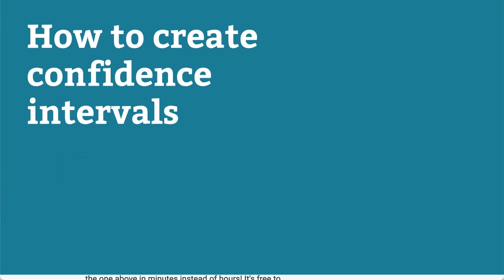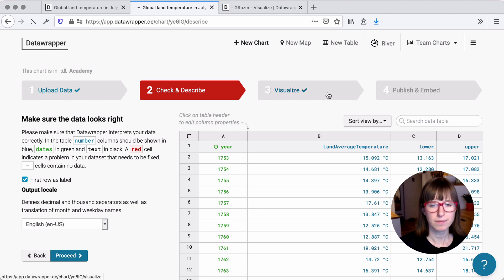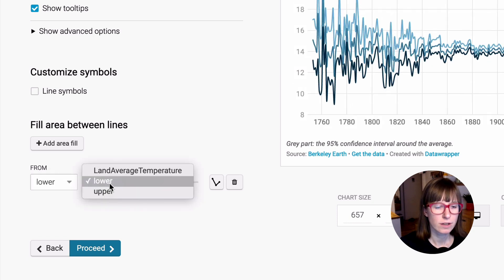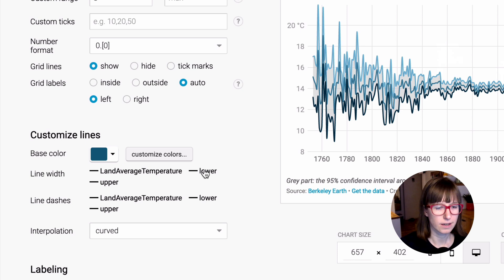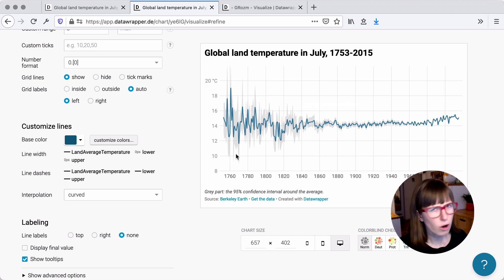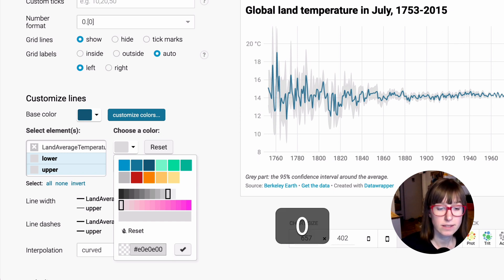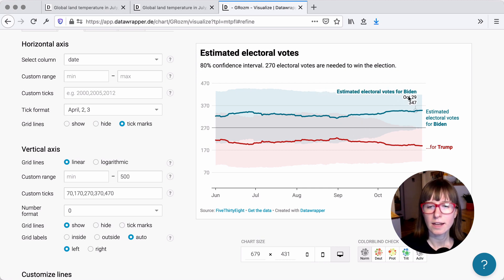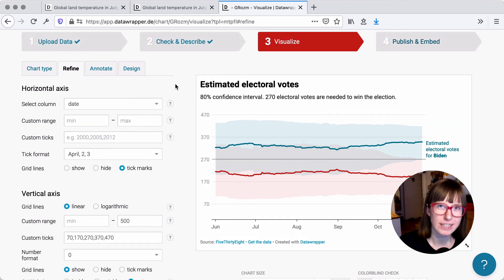How to create confidence intervals in Datawrapper line charts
A confidence interval shows us how certain our data is. That's important for e.g. polling data. A confidence interval of 95% shows us that if we would repeat the poll with other people about the same topic, 95 of 100 times the results would be between the lower and upper bound of our confidence interval.

This video explains how to create the following chart with Datawrapper.

Learn more in our Academy article "How to show confidence intervals in Datawrapper line charts"

0:00​ What columns you need to upload
0:45​ How to style your confidence interval
2:06​ How to enable tooltips for lower & upper bounds
3:10​ Create confidence intervals for two lines or more

Datawrapper is an online data visualization tool that you can use for free to create charts, maps, and tables